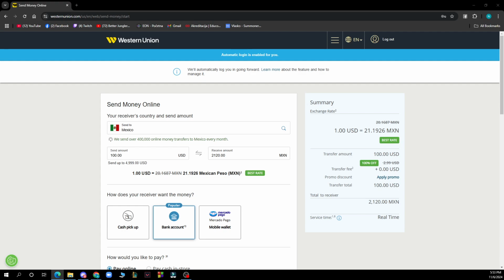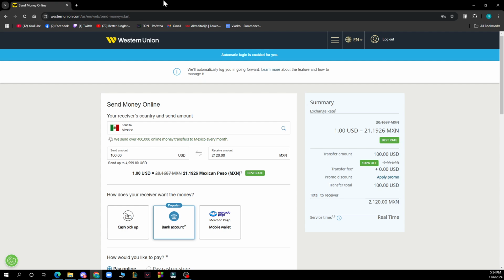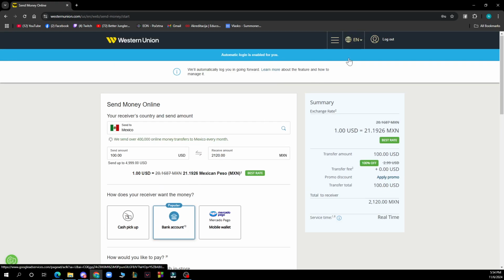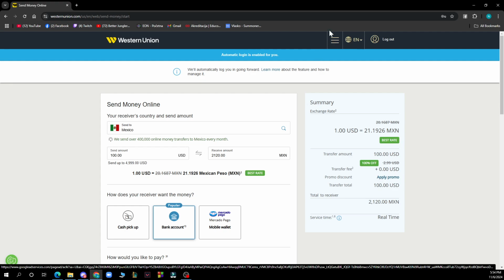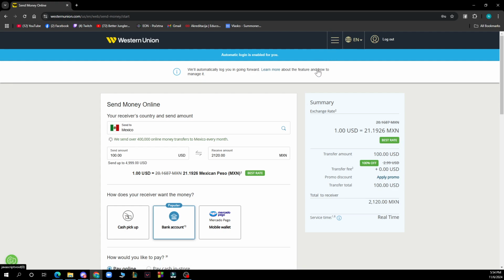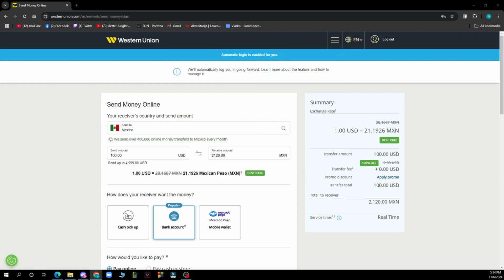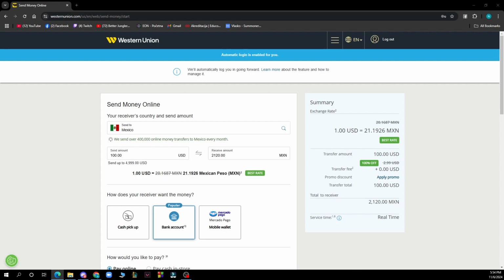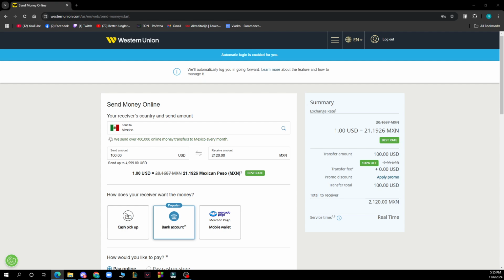How To Receive Money On Western Union (Easiest Way)​​​​​​​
In this video I will show you How To Receive Money On Western Union. It would be good if you watch the video until the end so that you don't miss important steps.